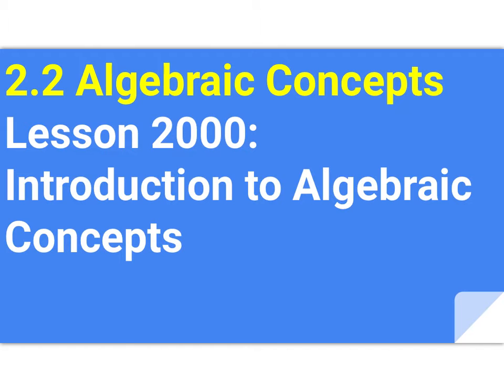Lesson 2000-Introduction to Algebraic Concepts